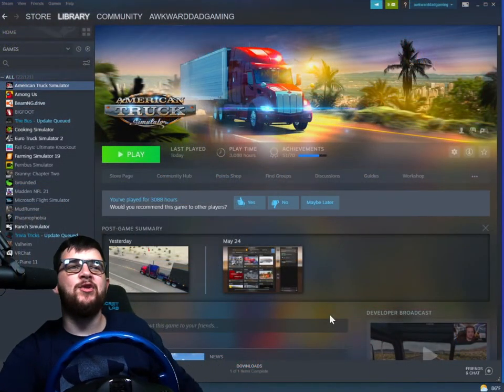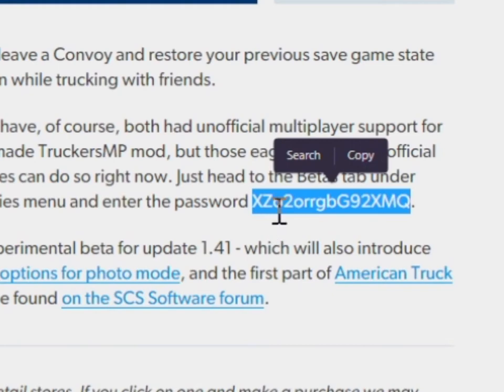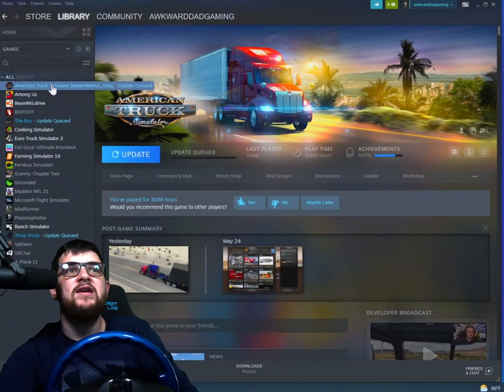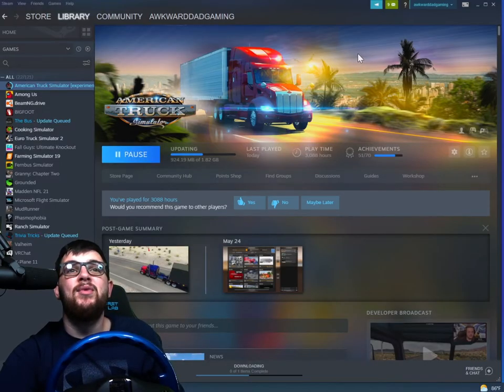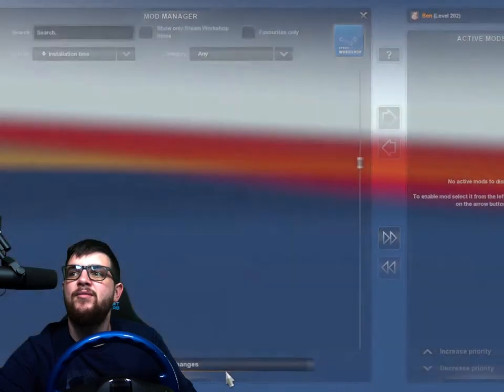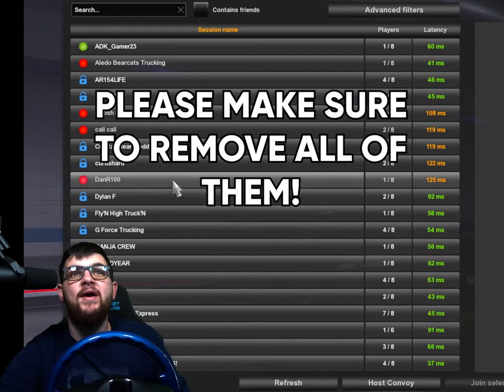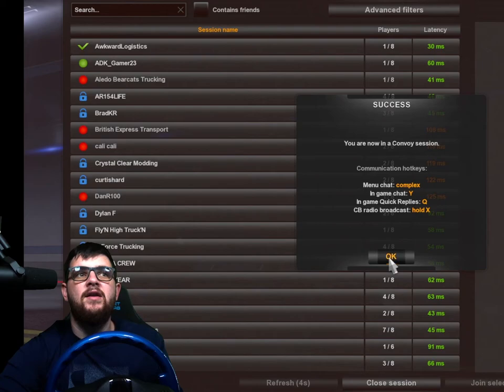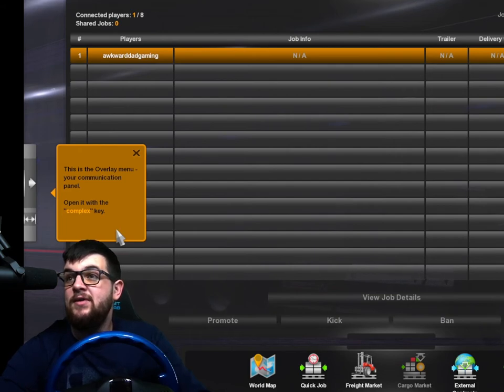Tutorial for updating ATS / ETS2 to v1.41 Experimental Beta for Multiplayer Convoy!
Steam Beta Code: "XZo2orrgbG92XMQ"